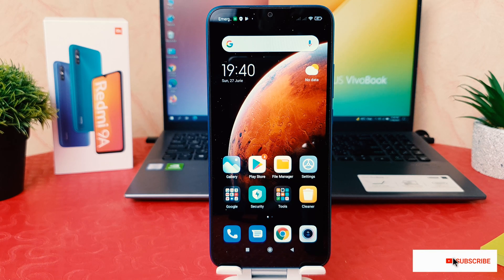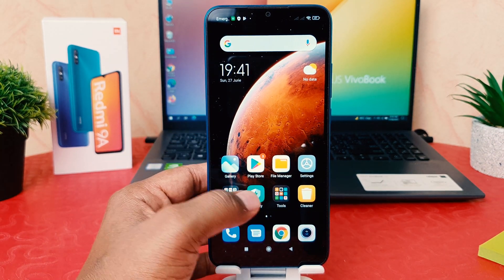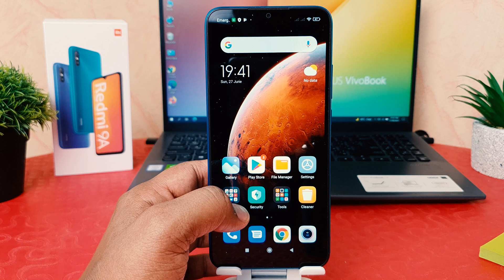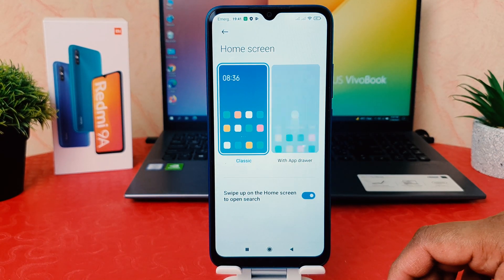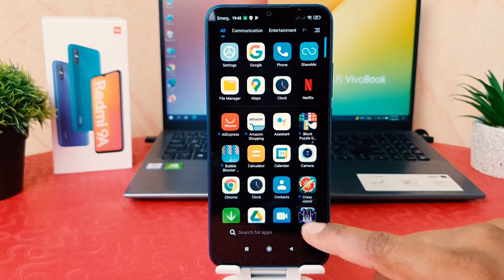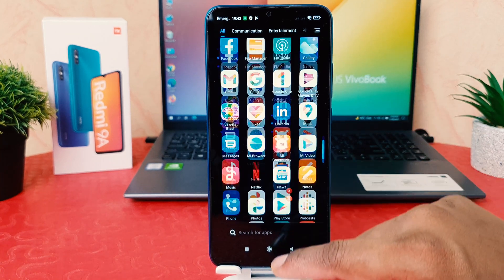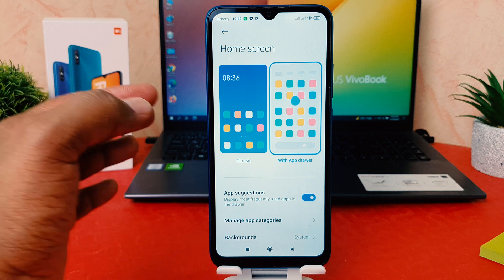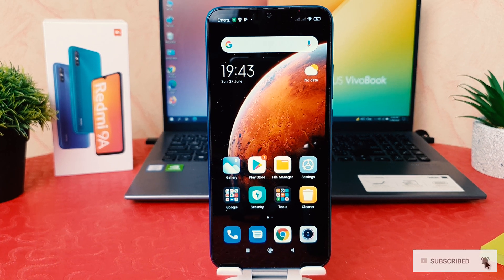How To Enable App Drawer Mode on Xiaomi Redmi 9A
In this video I am going to share with You How To Enable App Drawer Mode on Redmi 9A